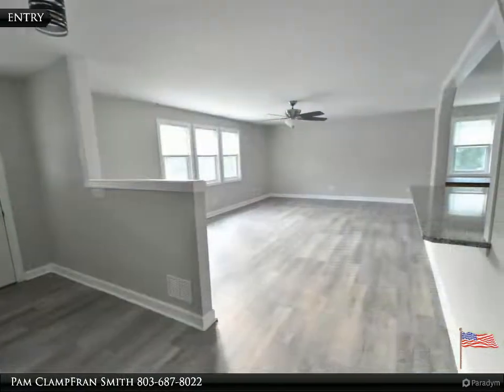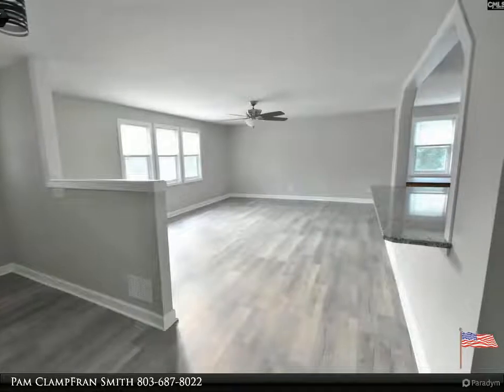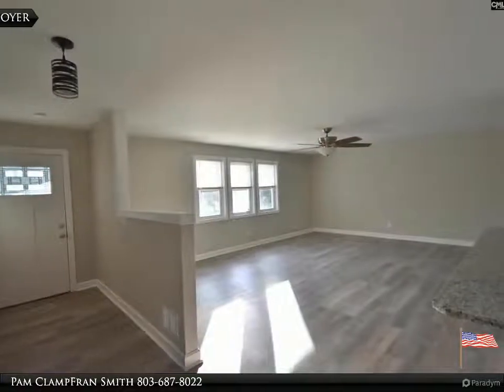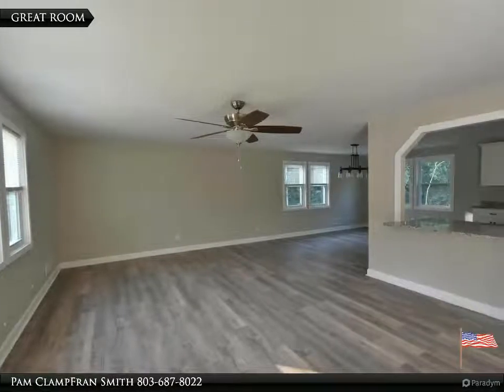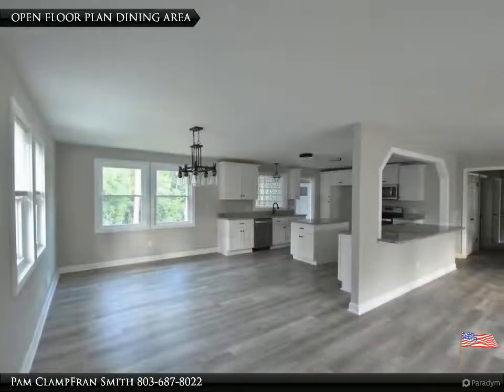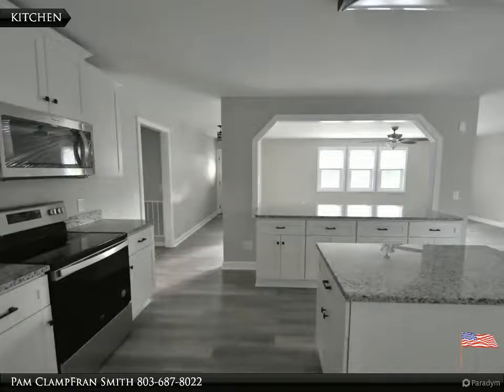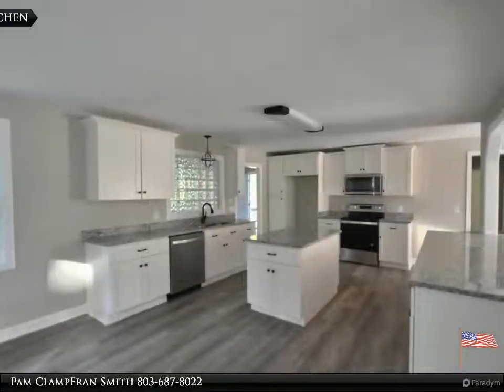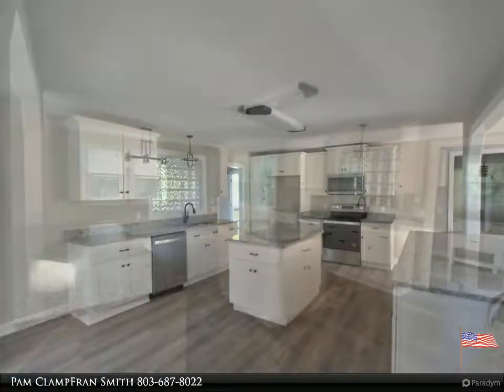Completely Renovated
1342 Pond Branch Road
Gilbert, SC 29054

Built 1983 but completely renovated within the past year. Exterior has New Roof, HVAC, foundation, exterior vinyl and deck. Windows were replaced prior to renovation. Interior has all new appliances and hot water heater. Beautiful luxury vinyl flooring with open floor plan. New kitchen cabinets and granite counter tops. Interior has been freshly painted. New interior doors. Both baths have been updated with beautiful tile surrounds. All new light fixtures. New well and septic tank. Close to all amenities but with a quiet country feel. Plenty of room for family and friends. Won't last long, submit your offer today.